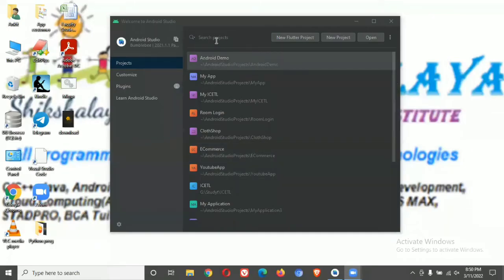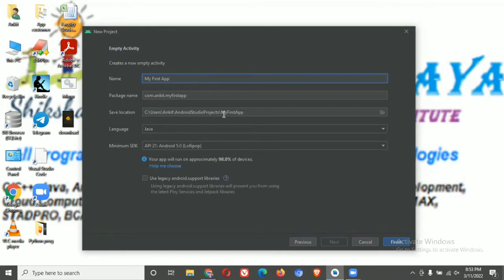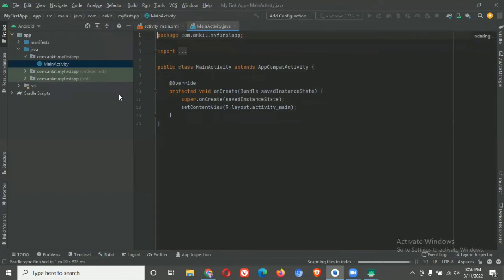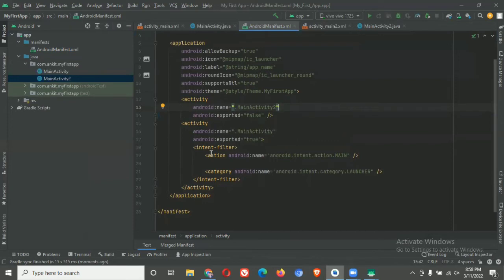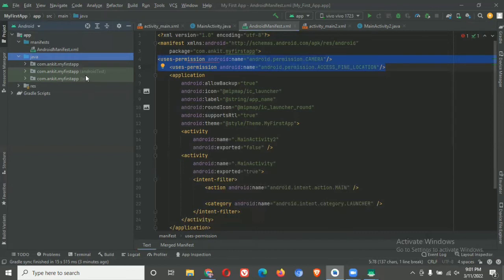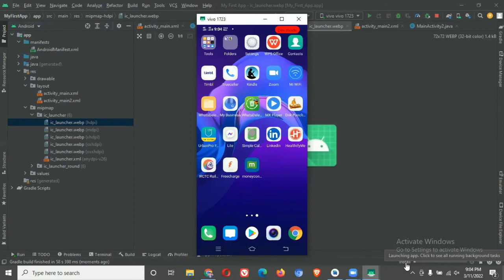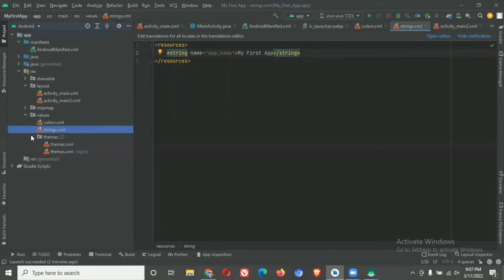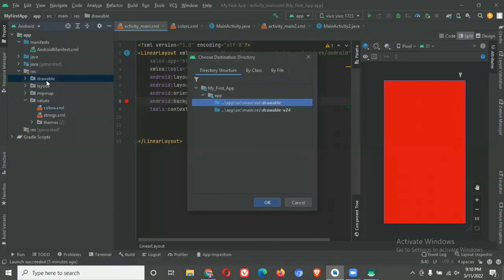Android demo 1